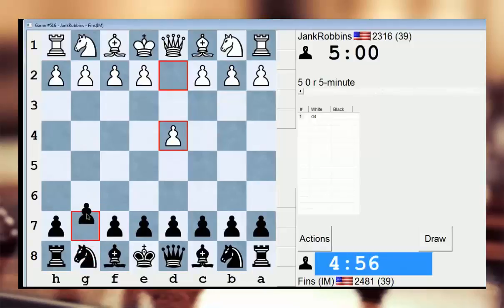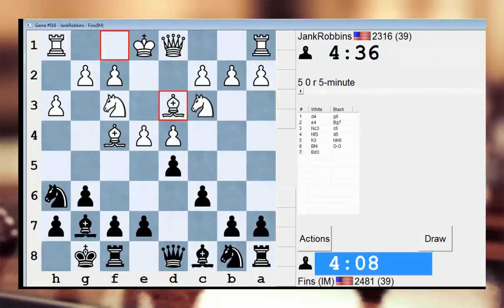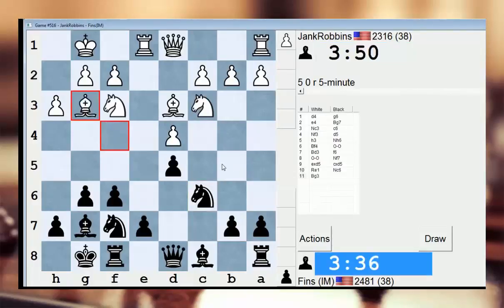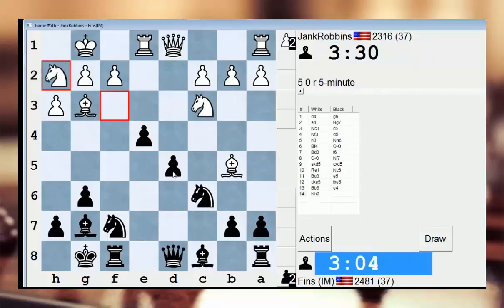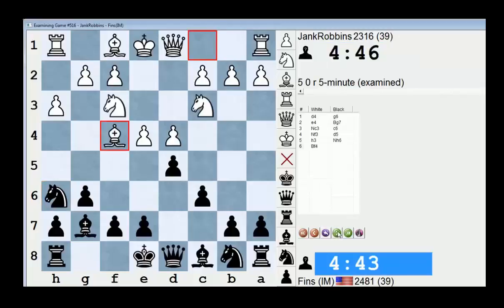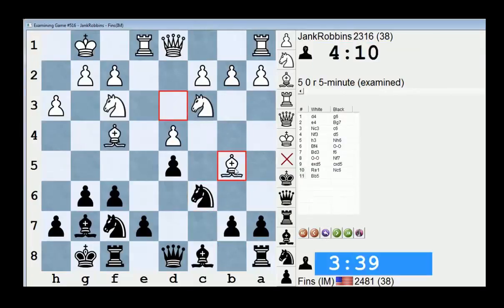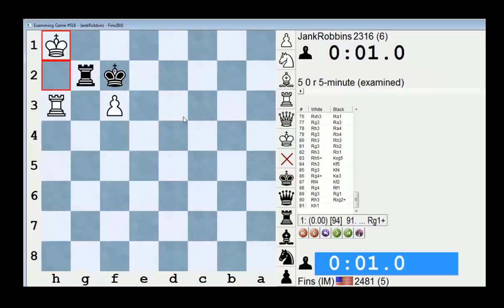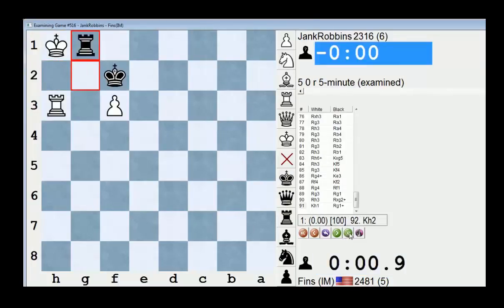Chess Lesson : Online Chess Match #190